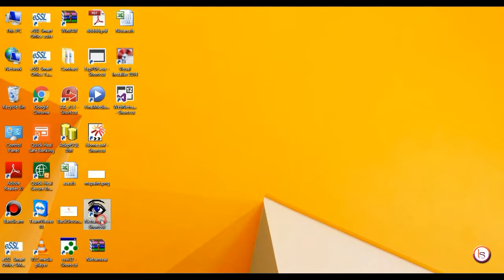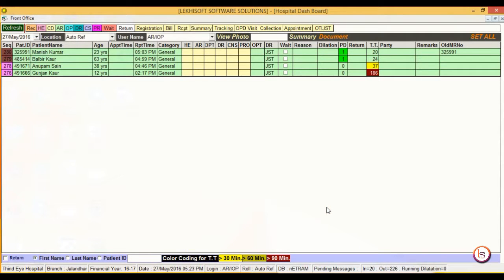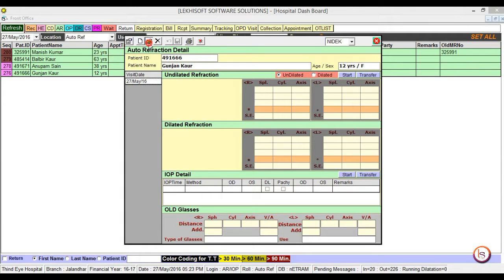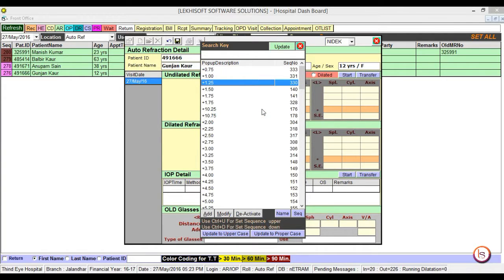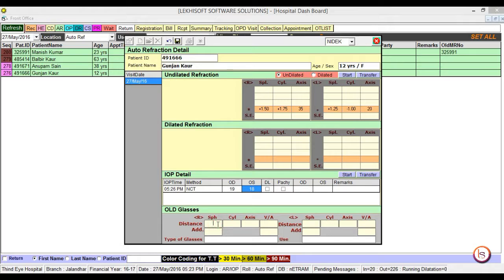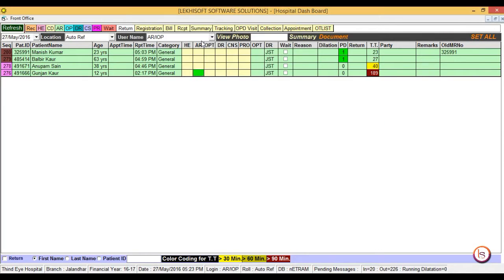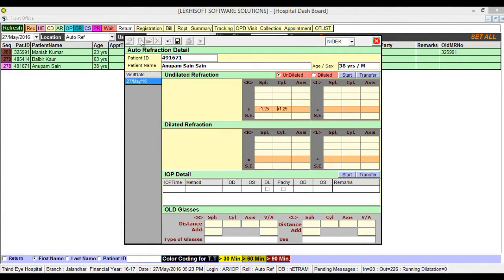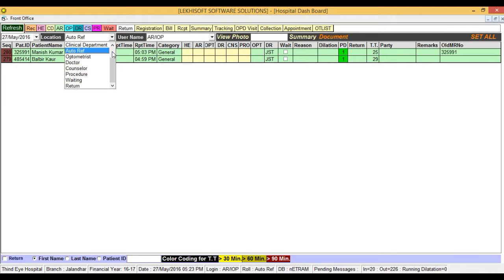Emr auto refraction work up